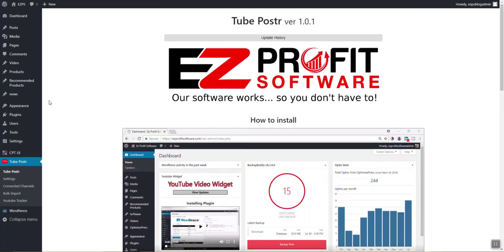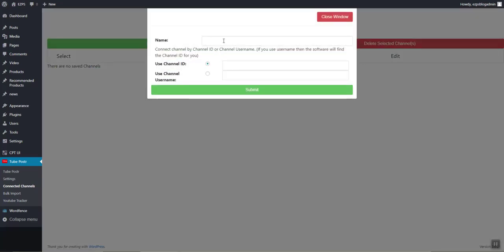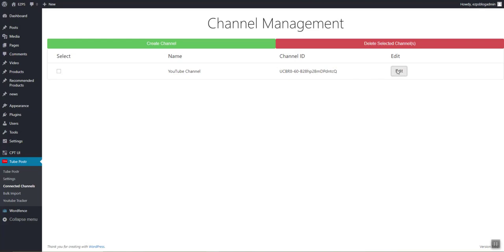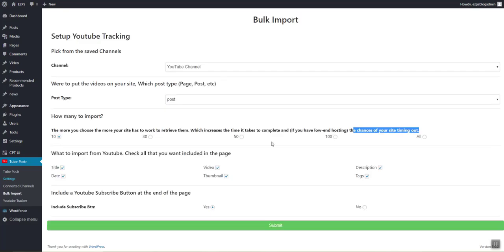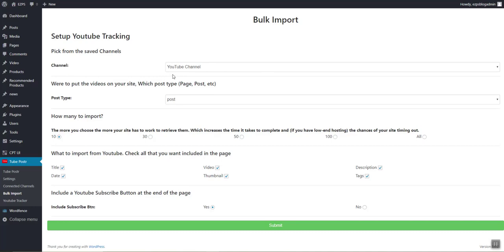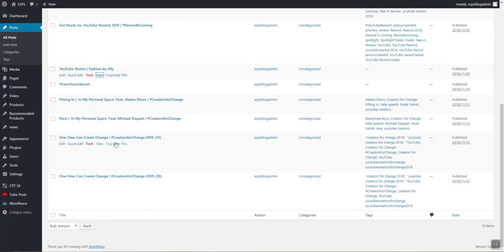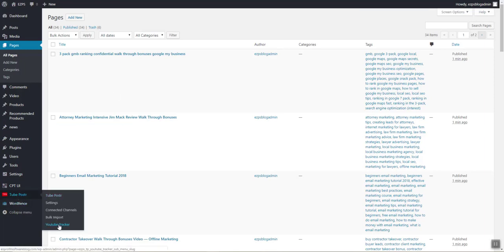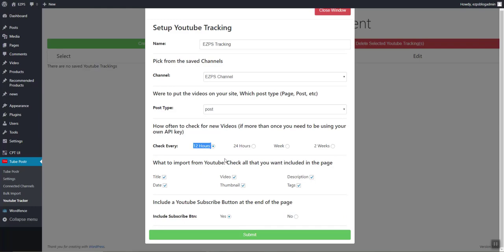How to Use Tube Postr--YouTube Automated Video Marketing Software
Tube Postr, is our new, revolutionary WordPress plugin that builds your website’s content for you. Every time you upload a new YouTube video to your channel, Tube Postr takes that video, the date it was posted, the description, the thumbnail, and even its tags and creates a post on your blog.

You can post this content anywhere: posts, pages, or even custom post types. You can bulk download all the content in your channel to your blog all at one time.

You can use Tube Postr with your own YouTube channel or anyone else’s. With Tube Postr you can build huge blogs full of click worthy content fast. Tube Postr is incredibly easy to install, and will work on any self-hosted WordPress website. The only requirements for using Tube Postr is having a self-hosted WordPress website.

tube postr
youtube software
youtube marketing
automated youtube marketing